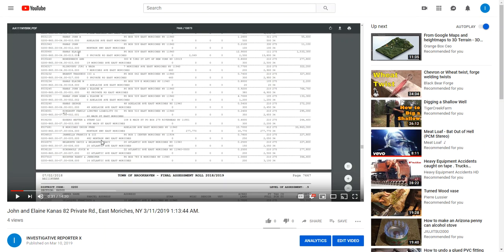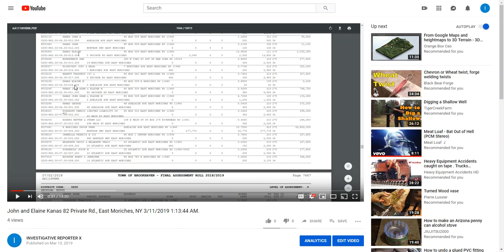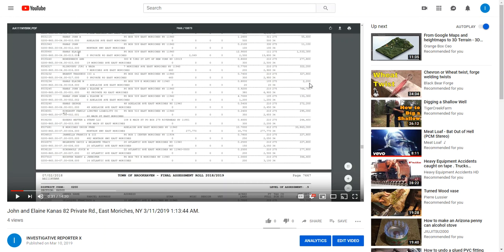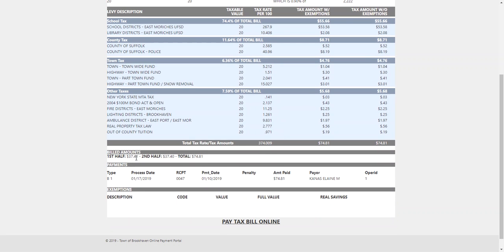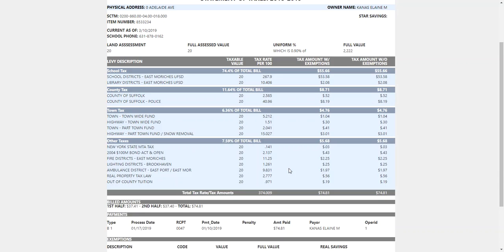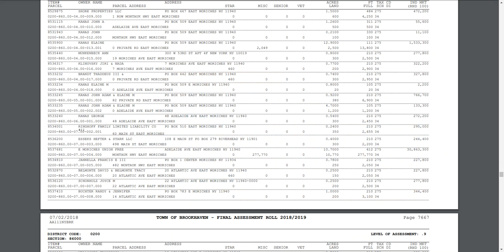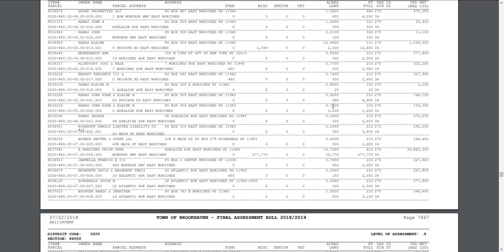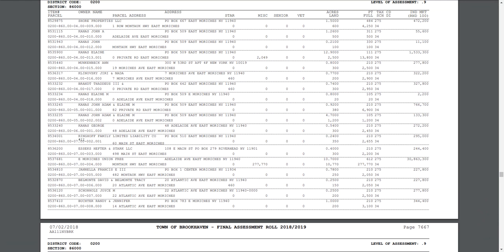Elaine Kanas3/11/2019 5:21:30 AM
4/5 ths of an acre and paying taxes on $2,200.00.